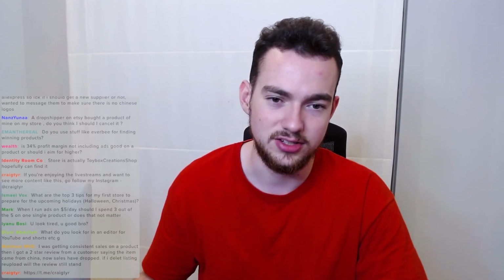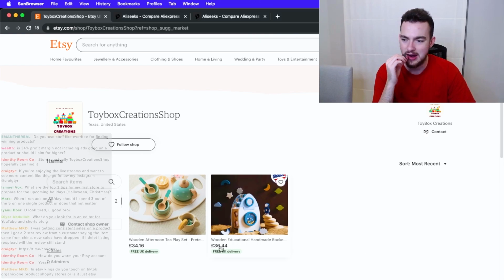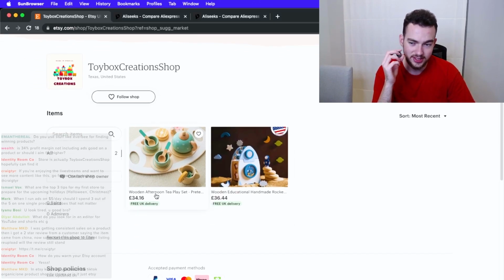STOP Over Using AI To See Better Results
Let me help you make money - join my £1 course 👇👇👇

Learn Dropshipping for £1 (my £1 course and community about Etsy dropshiping)

I've been doing e-commerce for over 4 years full-time and have done over 6 million in sales.
I started with Shopify dropshipping, mainly doing Facebook and Instagram ads but also using other platforms such as TikTok, Snapchat, and Pinterest. Then I moved on to focusing on longer-term brands and now my main focus for the past year and a half has been Etsy. Etsy is a marketplace such as Amazon or eBay specifically focusing on unique/handmade goods. The longer-term brands I run are in confectionery (sweets) and home goods.

The Etsy stores I run are in jewelry and home goods. My main goal this year is scaling my Etsy stores to 10 million in revenue and expanding my product range in jewellery